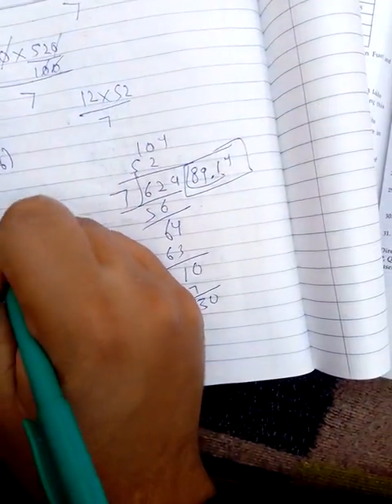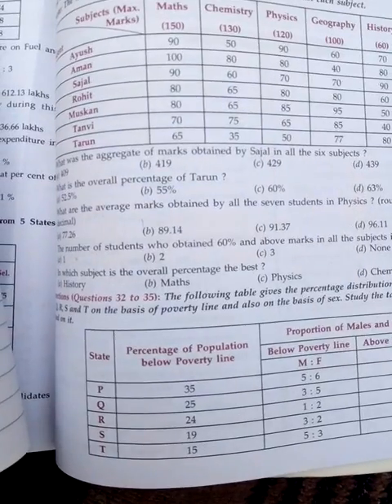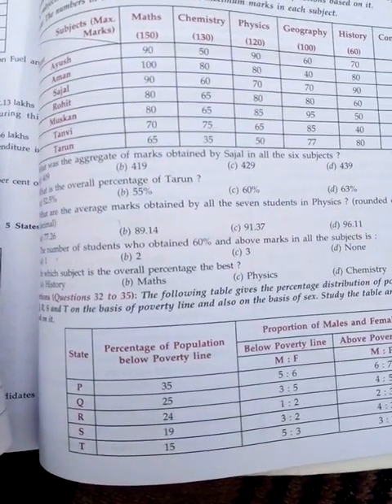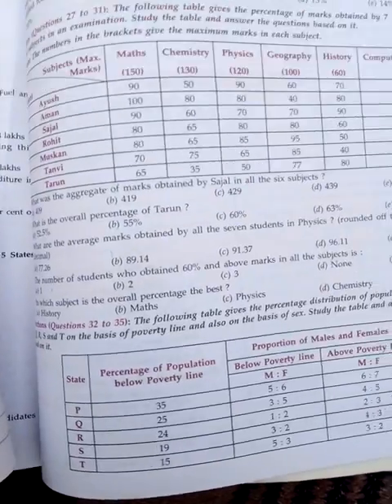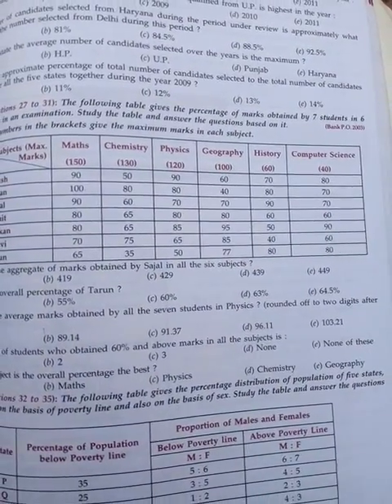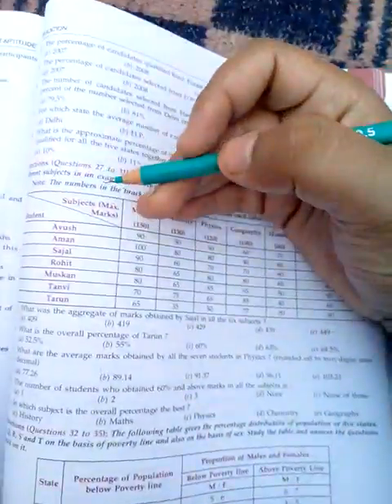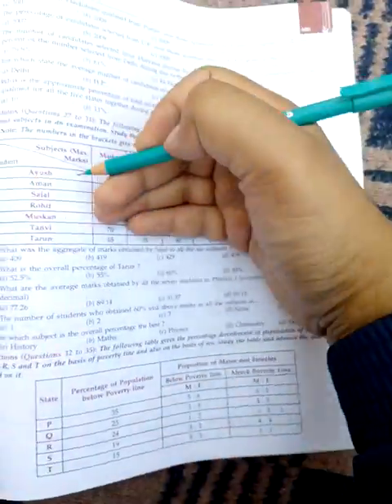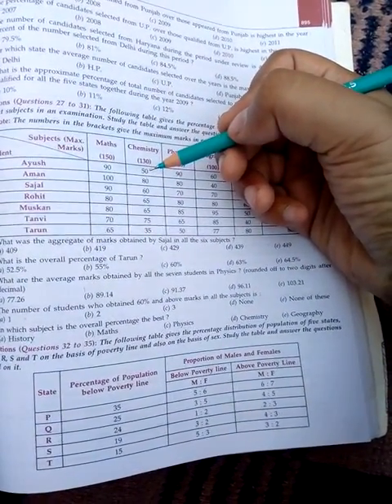Aptitude problems: problems based on tables